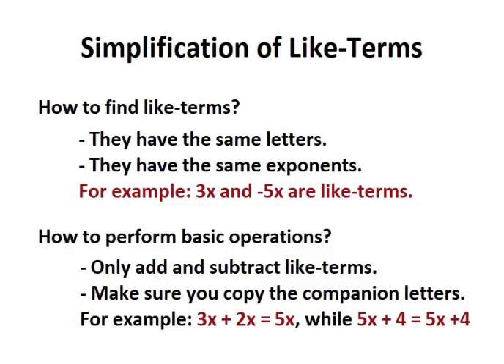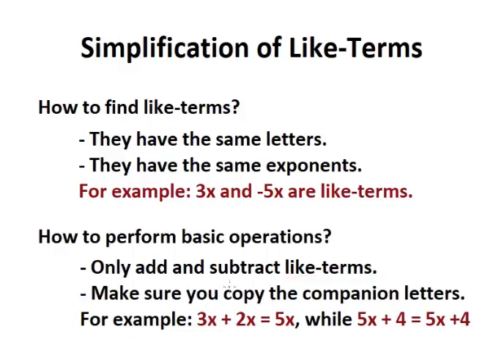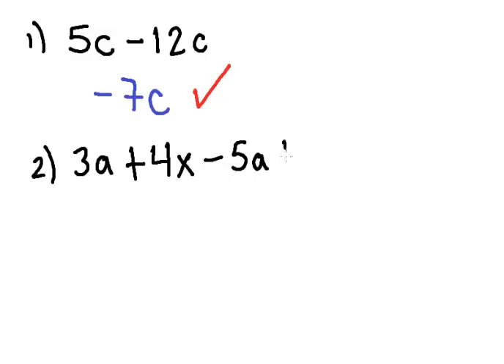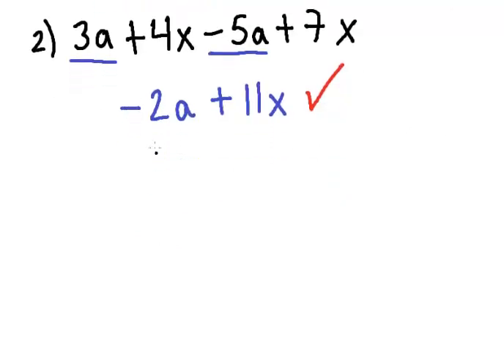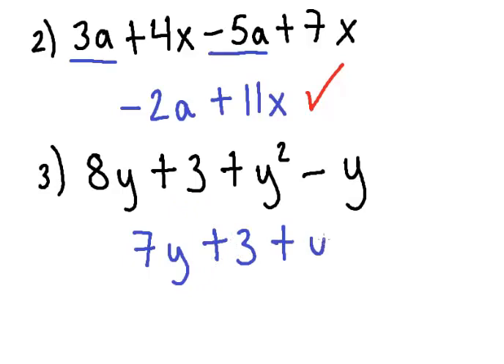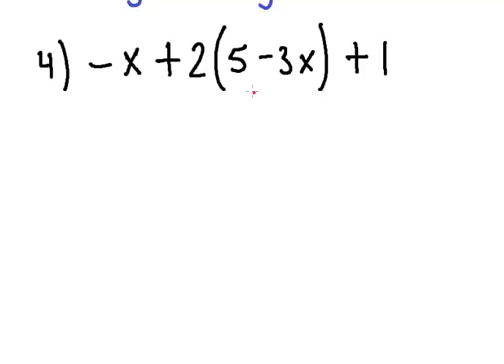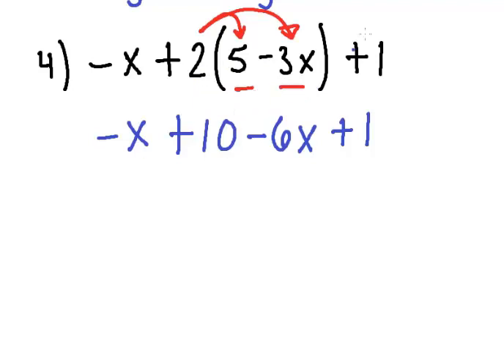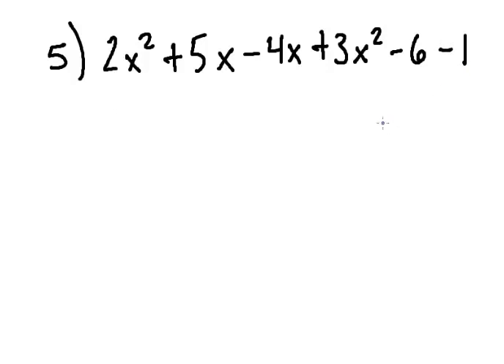Simplification of Like-Terms